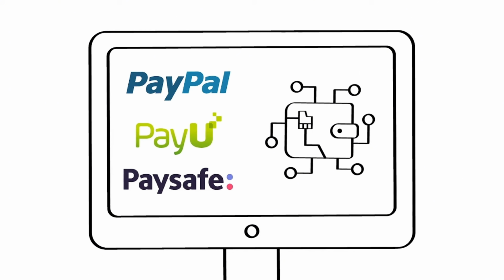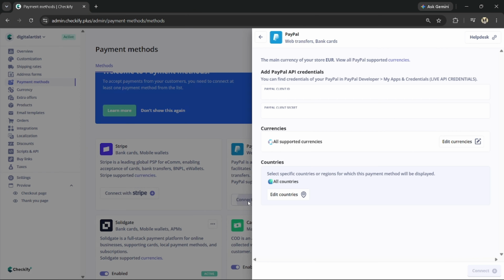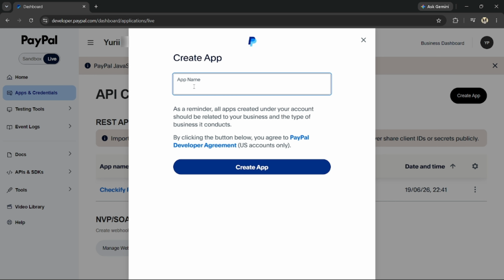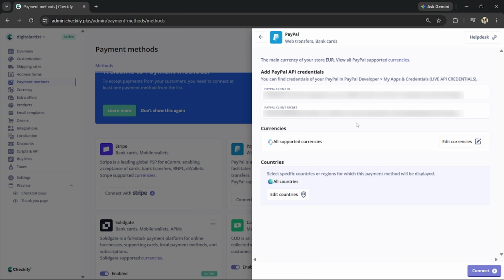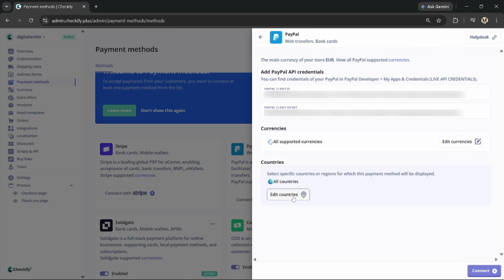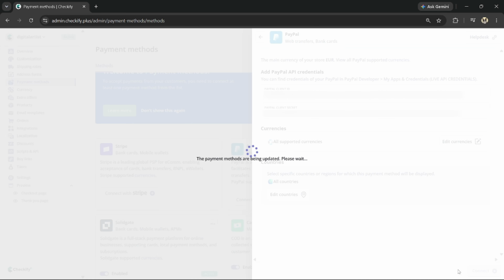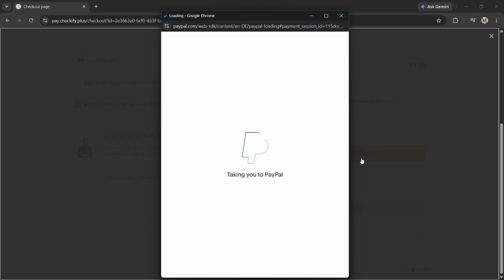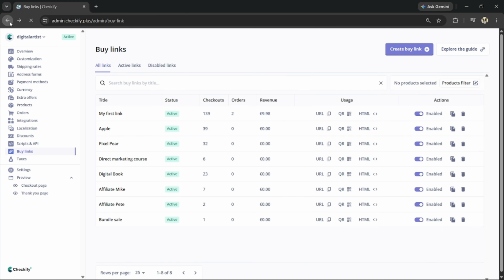How to Connect PayPal to Single-Page Custom Checkouts by Checkify Plus (Full Video Guide)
PayPal is one of the most recognized and trusted payment networks in the world. The Checkify Plus e-commerce platform provides a seamless integration with this PSP, allowing merchants to unlock a global transaction processing engine.

In this step-by-step tutorial, we show you exactly how to connect and configure your PayPal Business account within your Checkify Plus dashboard.

What you will learn:
- The direct connection: How to safely fetch live API credentials from your PayPal Business (merchant) account and securely link them to Checkify Plus in seconds.
- Guest checkouts: How to empower buyers to pay directly using their preferred credit or debit cards, without requiring them to have or to register a PayPal account.
- Express PayPal checkout buttons: How the PayPal Express payment button works and looks on your checkouts.
- Geo-restrictions & currency settings: How to set up precise regional rules to automatically display or hide PayPal based on the buyer's geographical location, alongside managing your presentment currencies for achieving both optimal shopping experience and business operations.

Giving your online business an absolute payment flexibility is a proven way to reduce cart abandonment, raise average order value, and elevate buyer trust. With this configuration, you can cater to die-hard PayPal users through a streamlined, native checkout flow while simultaneously processing standard bank cards for non-PayPal customers.
Backed by custom country logic and multi-currency features, you can easily deploy a perfect checkout experience. Best of all, if you utilize multiple PSPs (like Stripe or Solidgate, or Binance), you can seamlessly mix and match PayPal right alongside them on the very same checkout page!